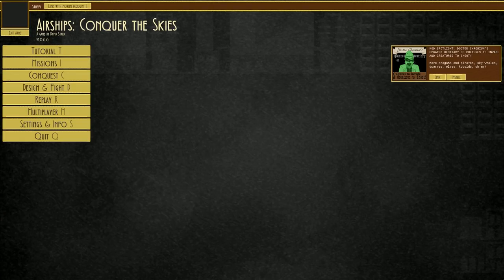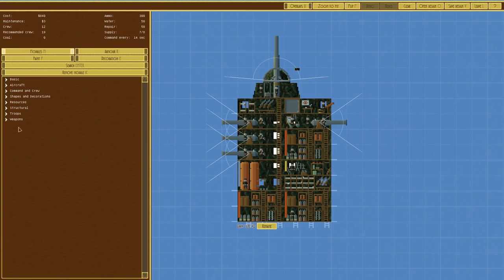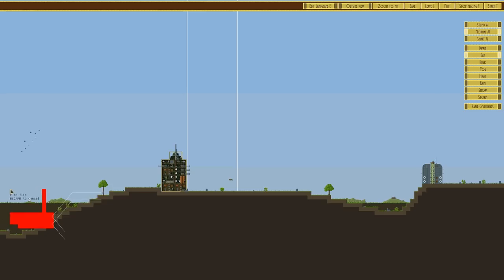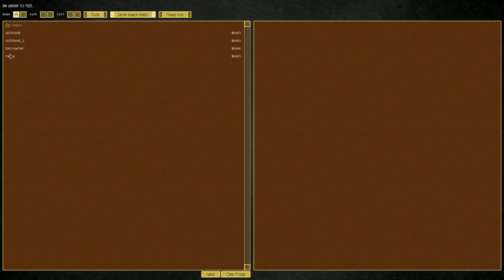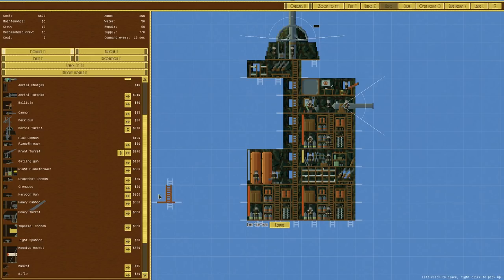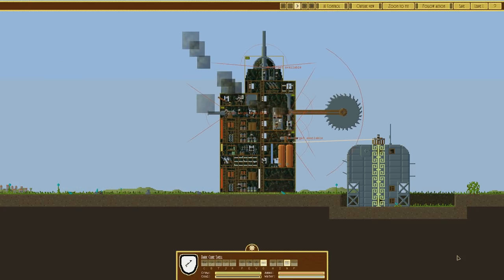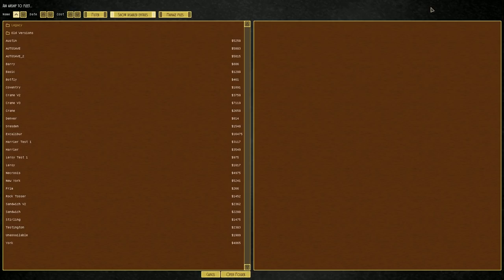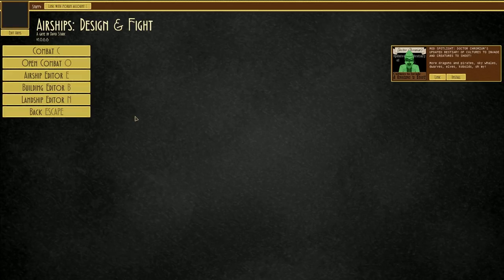Move That Building Closer! | Airships: Conquer the Skies - Let's Play / Gameplay